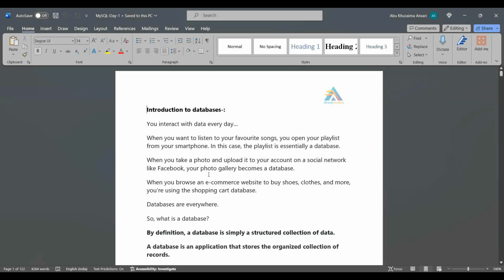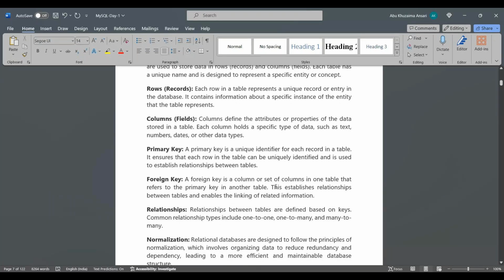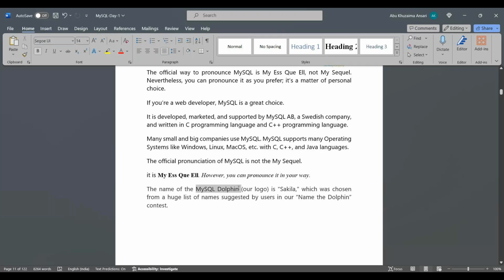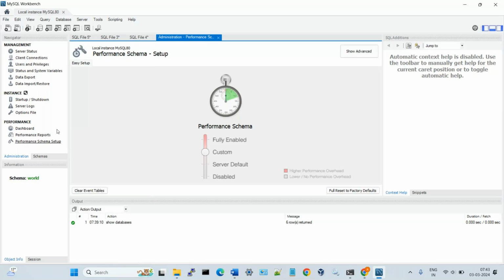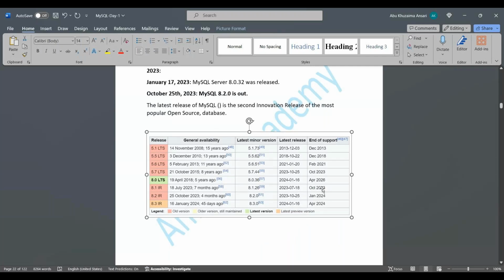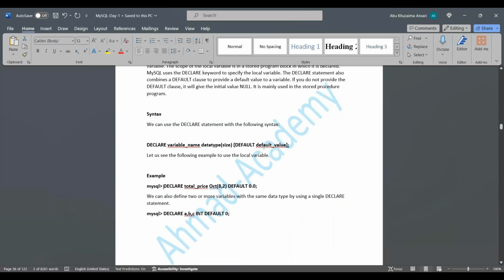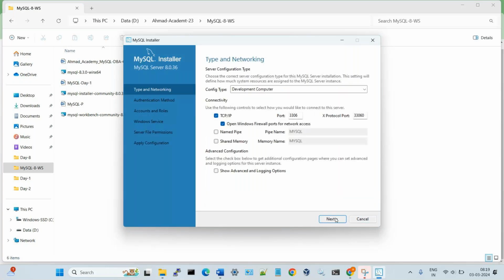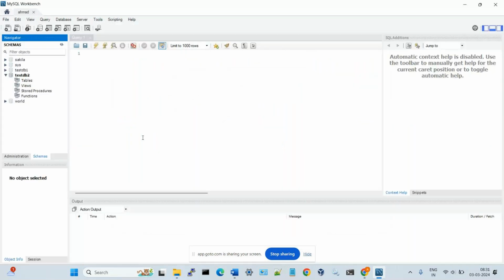MySQL-8-Workshop-Day 1-Session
Today is the First Session which is Free for all...
Today i had covered-:
1-Introduction to databases
2-What is Database?
3-Key components of a database
4-Databases can be broadly categorized into two types
5-What is relational database?
6-Key characteristics of a relational database
7-the language of the relational database?
8-Key components of SQL include
9-What is MySQL?
10-MySQL provides many things
11-Key features of MySQL include
12-How MySQL Works?
13-The working of MySQL database with MySQL Server
14-Reasons for popularity
15-History of MySQL
16-History by Year
17-MySQL Features
18-Disadvantages/Drawback of MySQL
19-MySQL Versions
20-Features Added in MySQL 8.0
21-Features Deprecated in MySQL 8.0
22-Features Removed in MySQL 8.0
23-MySQL Variables
24-MySQL-8 De-Installation on Windows
25-MySQL-8 Installation on Windows
26-MySQL Connection
27-Creating a new database using MySQL Command Line
28-SHOW Command
29-Creating a new database using MySQL Workbench
30-Set the database as default on MySQL Command Line
31-Set the database as default on MySQL Workbench
32-Make new Connection on MySQL Workbench

Thanks,
Team Ahmad Academy